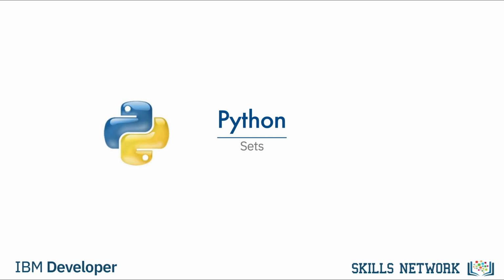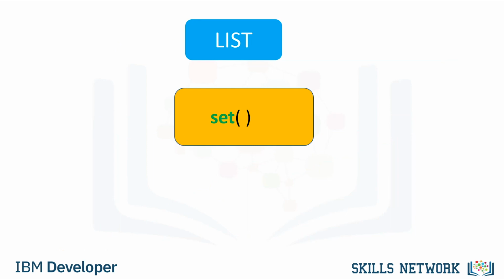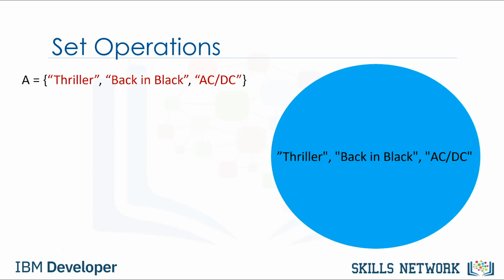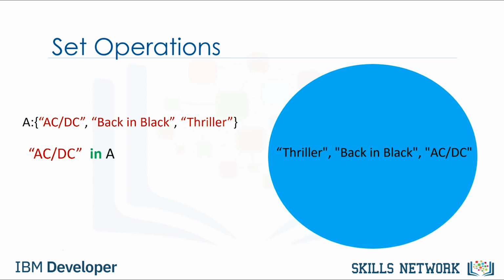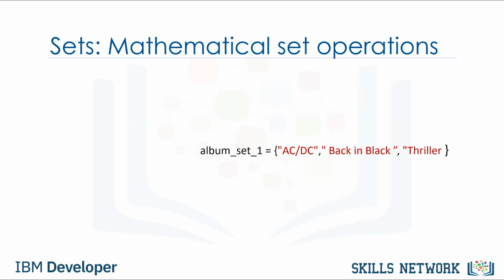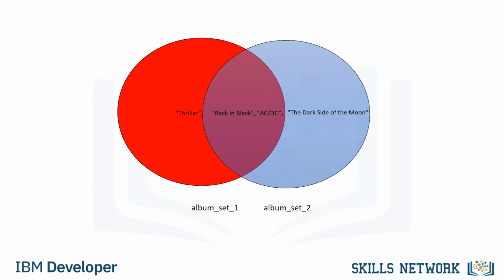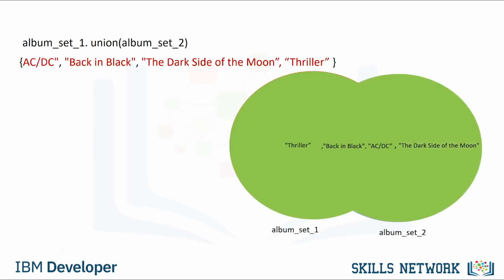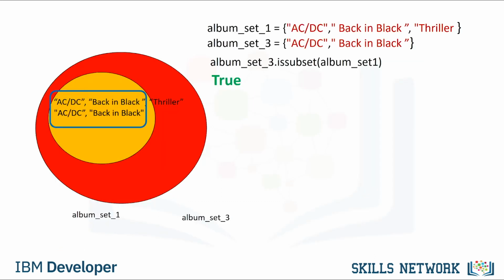8 Sets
keep supporting
The Horizon Academy sahiwal